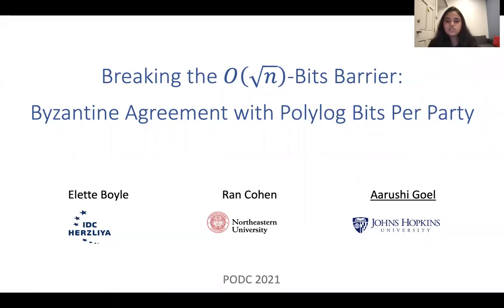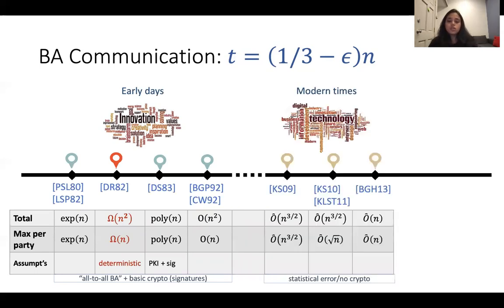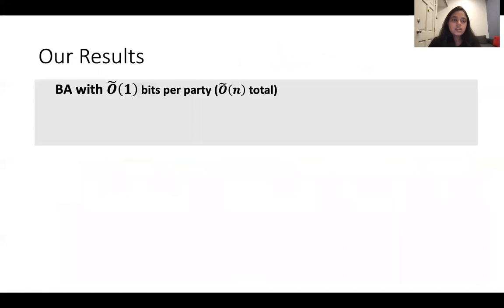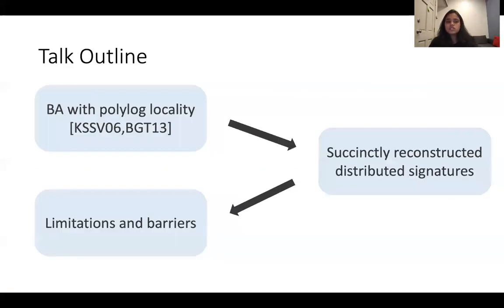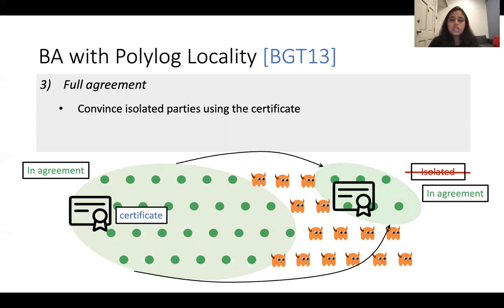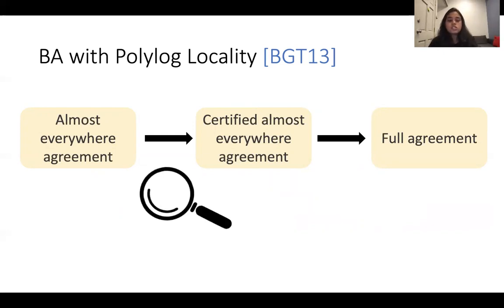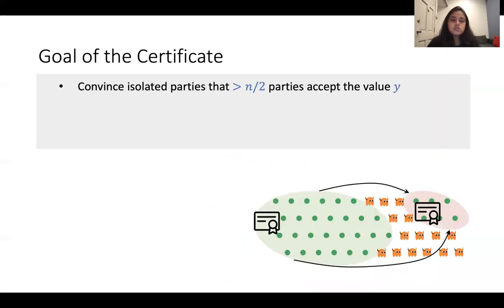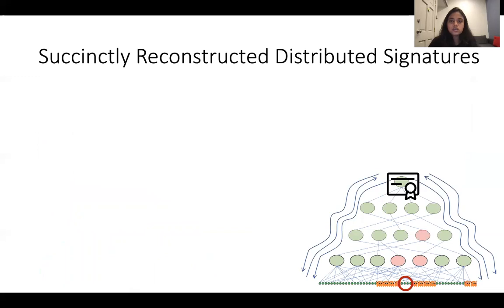PODC 2021 — Session 6 Talk 1 — Breaking the O(sqrt n)-Bit Barrier: Byzantine Agreement with...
Full title: Breaking the O(sqrt n)-Bit Barrier: Byzantine Agreement with Polylog Bits Per Party